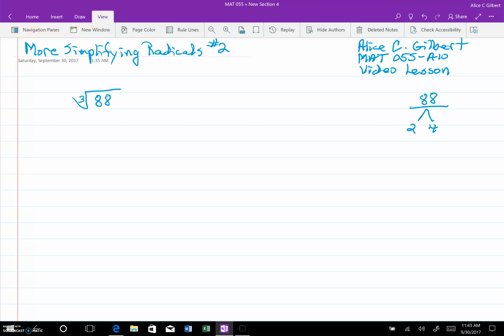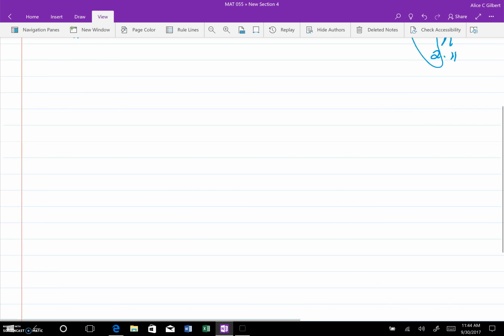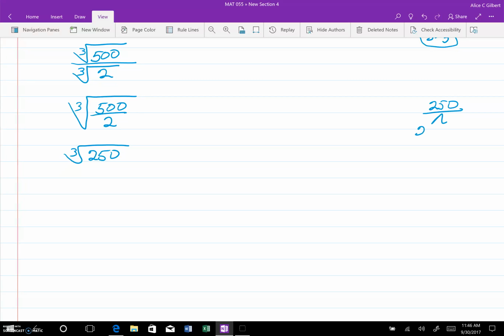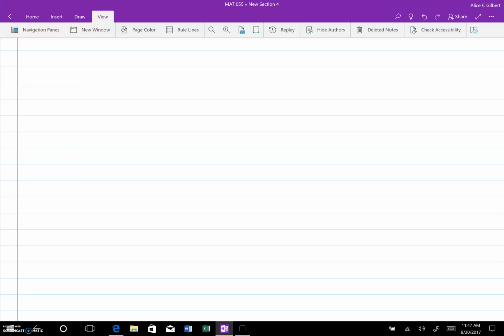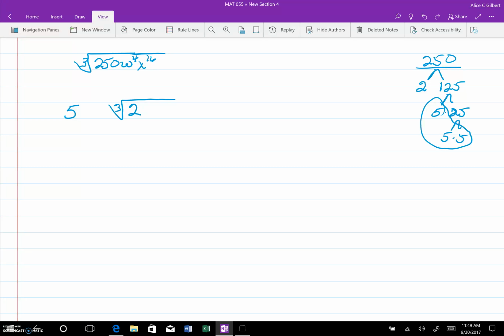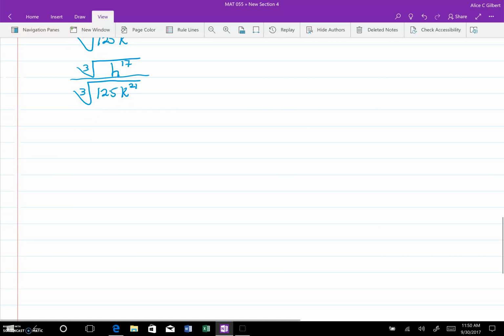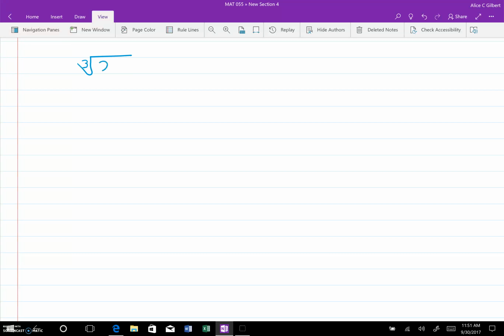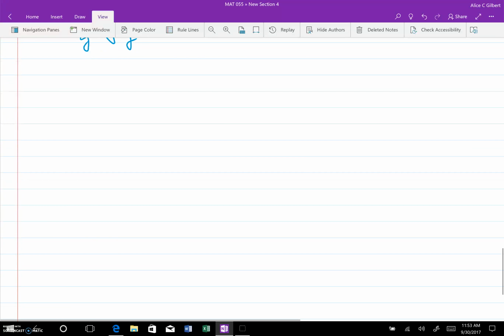Alice's Video Lesson - More Simplifying Radicals #2